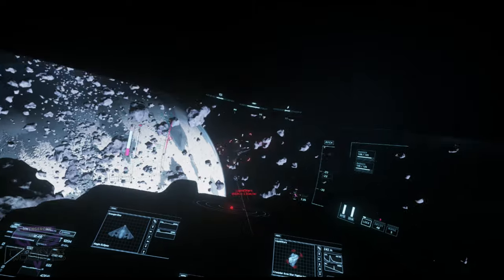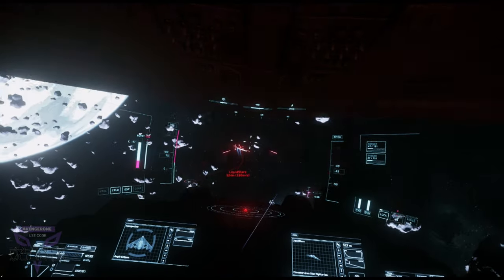COMBAT PVP MOVEMENT 3.15! understanding extensions